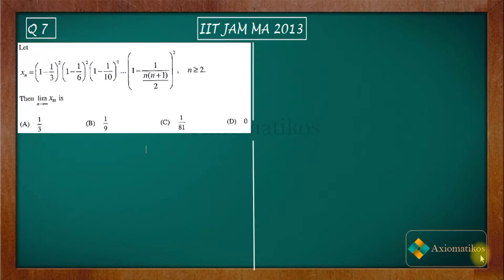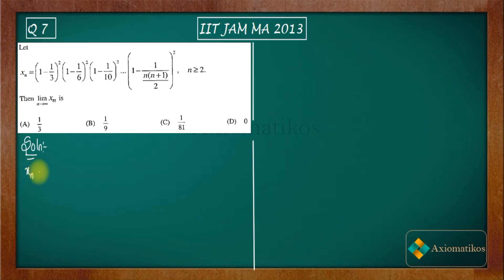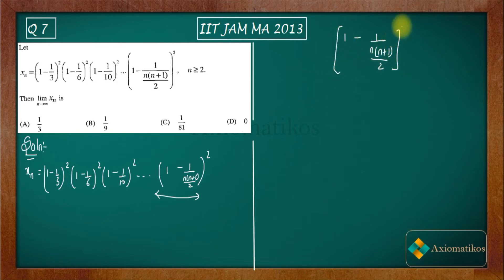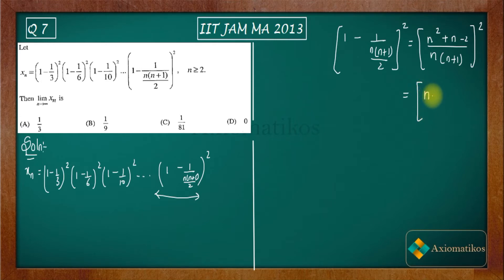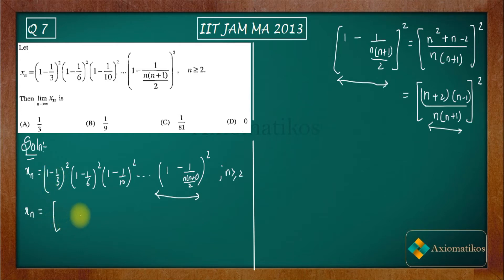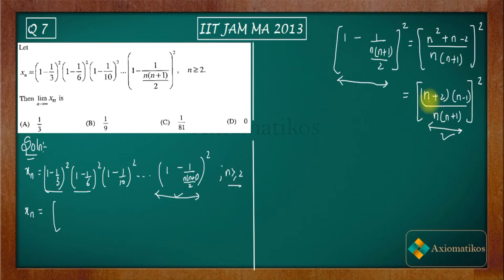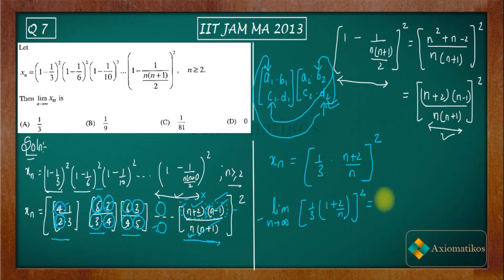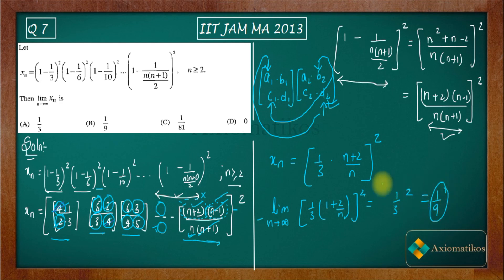IIT JAM 2013 Mathematics solutions | Question 7 | Real Analysis | Limit of sequence